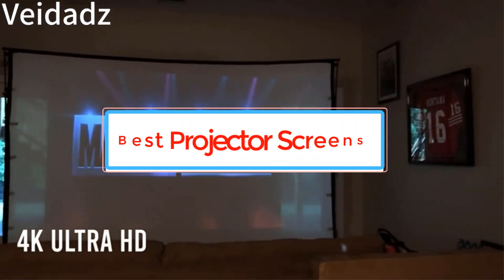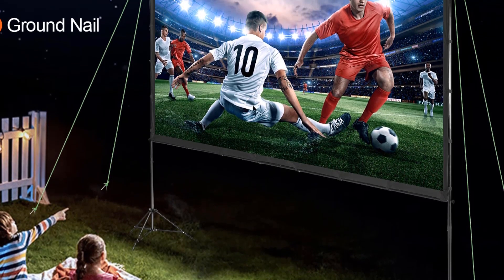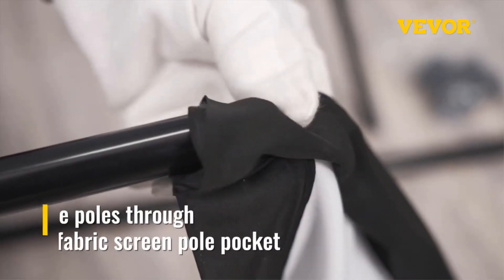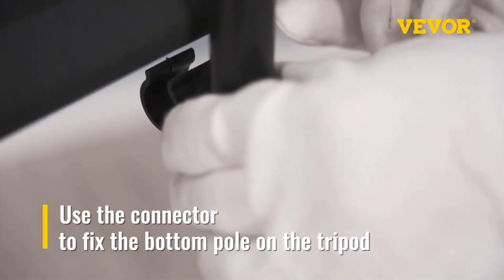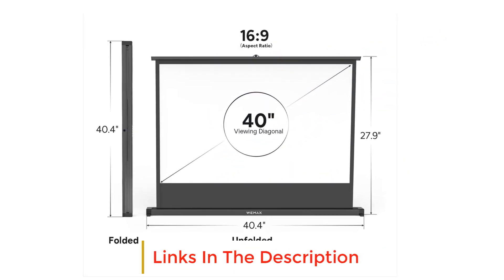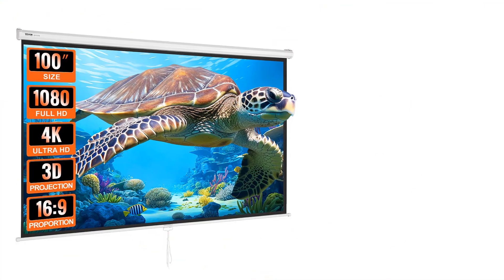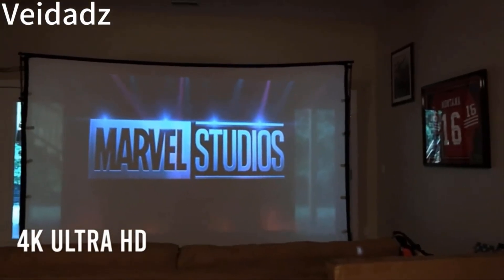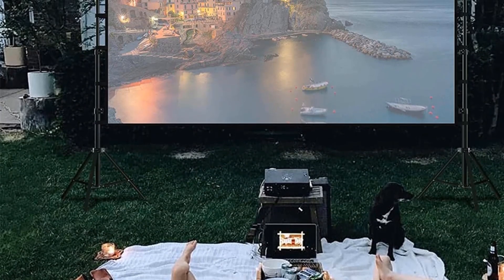✅Best Projector Screen For Your Home Theater | Top 5 Projector Screens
1. VEVOR Projector Screen.

2. VEVOR Tripod Projector Screen.

3. P40 Tabletop Screen.

4. VEVOR Manual Pull Down Projector Screen.

5. VEIDADZ Projector Screen.

Hey guys in this video we are going to be checking out the Best Projector Screens You Can Buy Right Now. We made This List Based On Our Personal Opinion and hours of research & we have listed them based on the type of features and Price. We have Included options for every type of user so whether you are looking for the best budget.
In this video, we listed the Best Projector Screens.